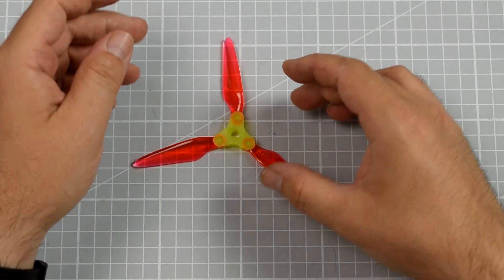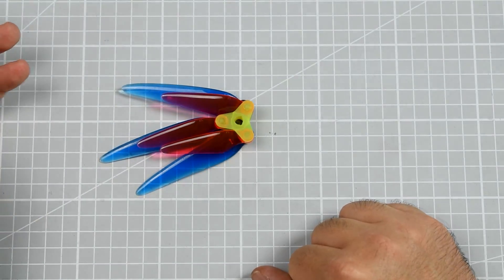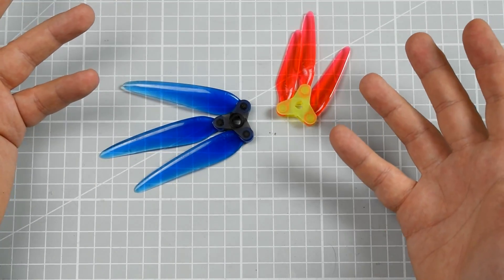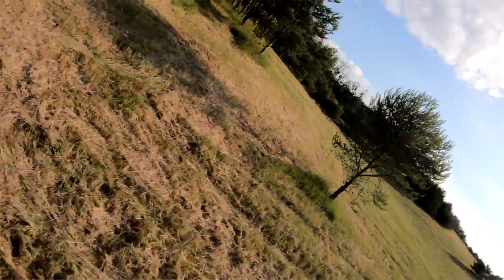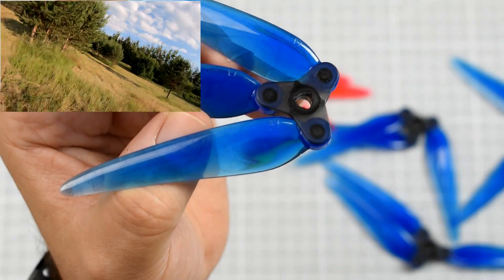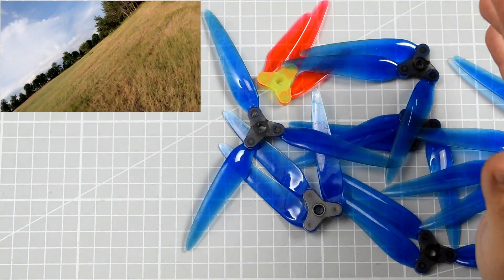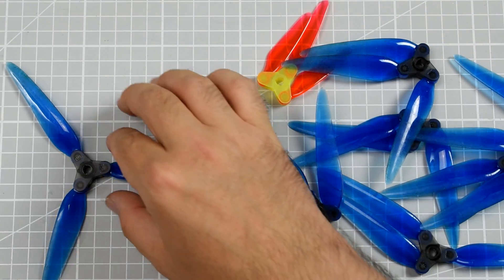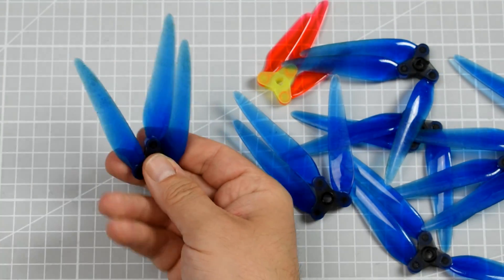Dalprop FOLD F7 7-inch foldable propellers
When Foxeer/Dalprop showed their 5-inch foldable propellers, I was like: cool, but let's wait for a 7-inch version. It was not a very long wait, and FOLD F7 are here! Honestly: those 7-inch propellers are amazing! I had no idea there can be so much progress in terms of smoothness comparing to HQProps 7x4x3 V1S I was using previously. In my opinion, FOLD F7 are the best 7-inch propellers on the market!